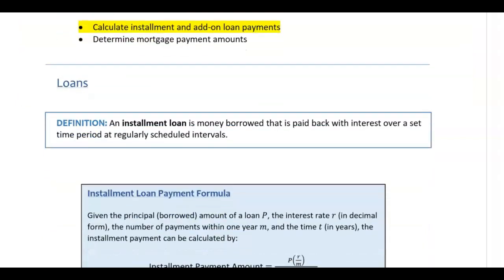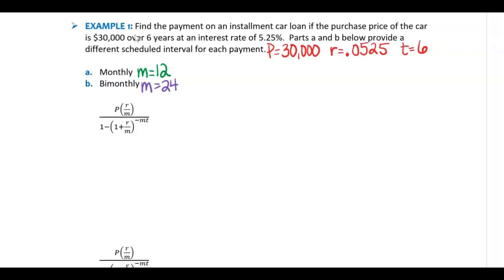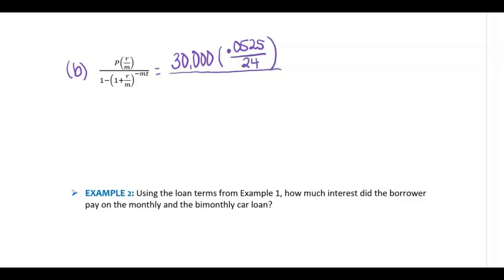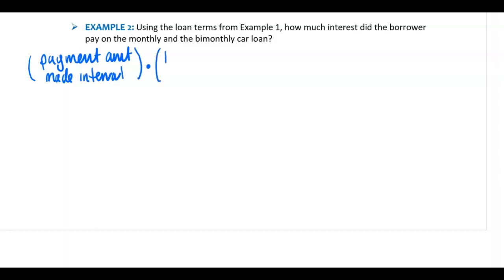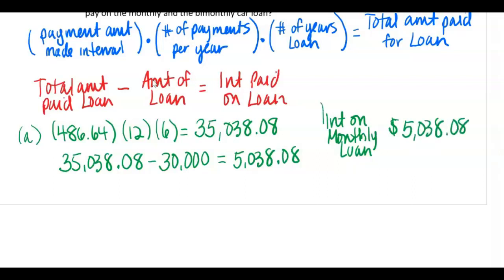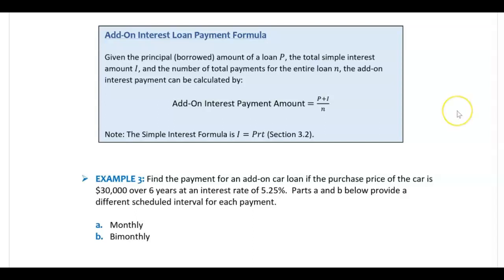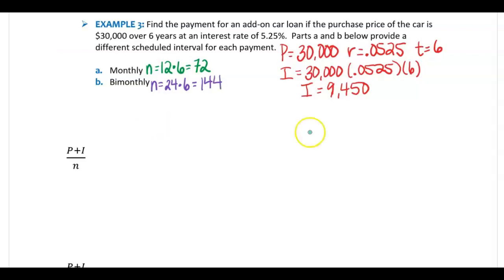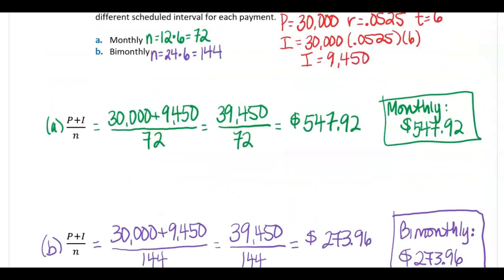Section 3.5 - Video 1